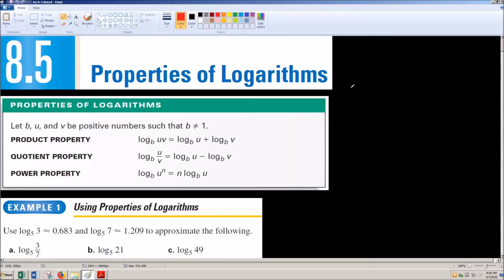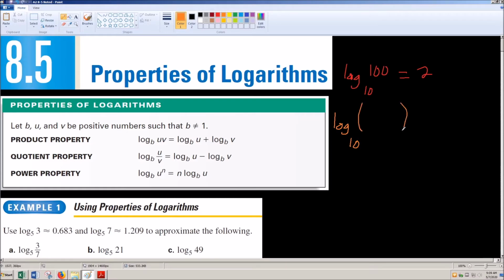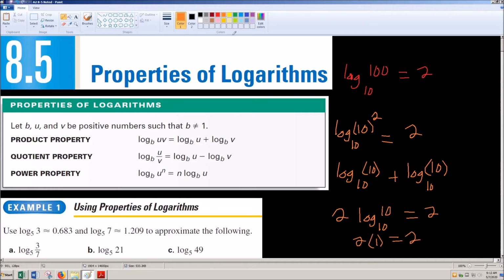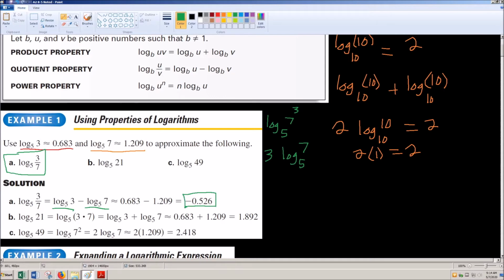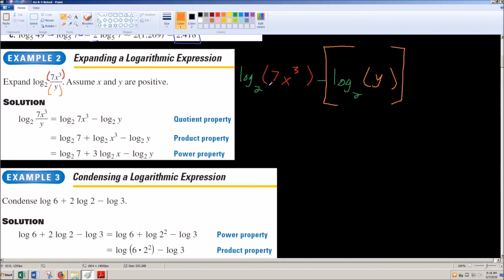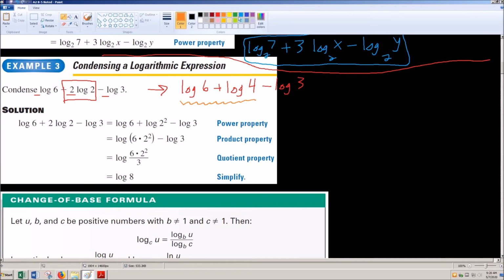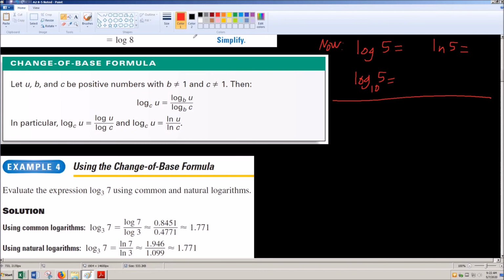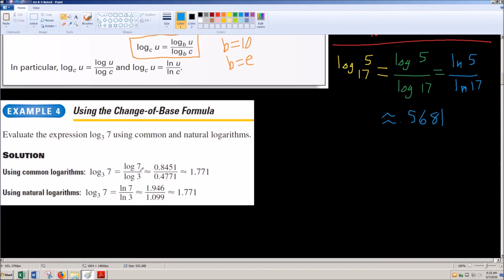Algebra 2 - 8.5 - Lesson (Properties of Logarithms)